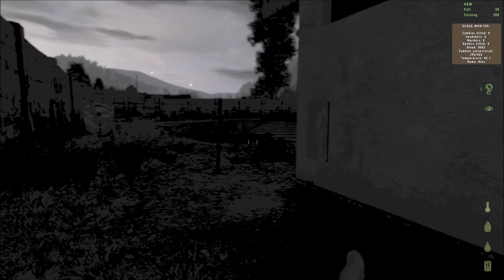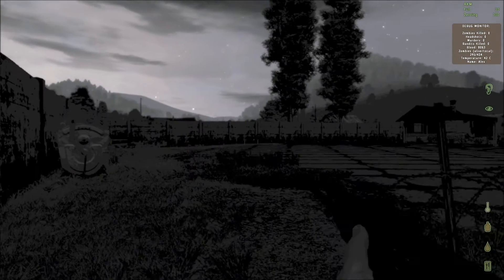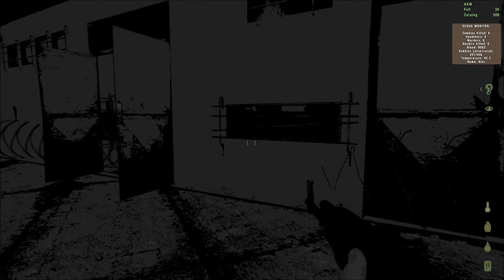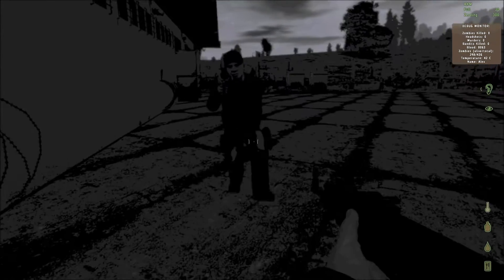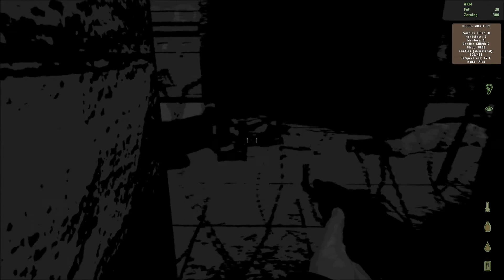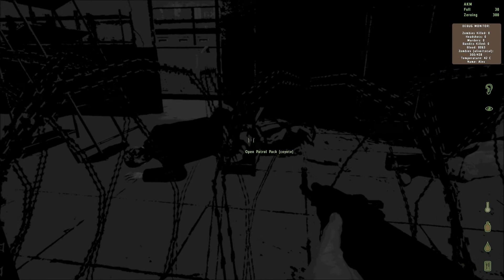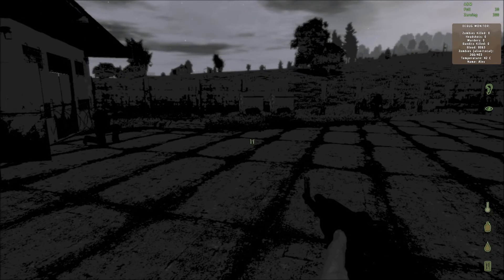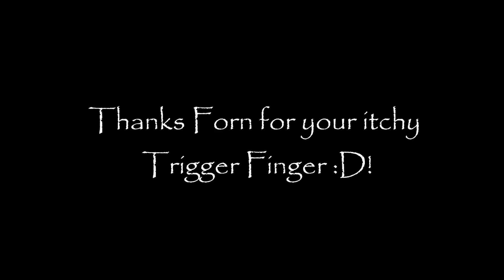Dayz Alpha - Friendly In Elektro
At least there still are friendly's in Elekro